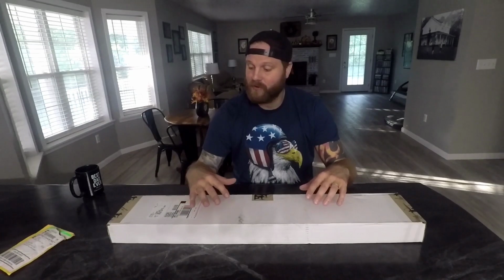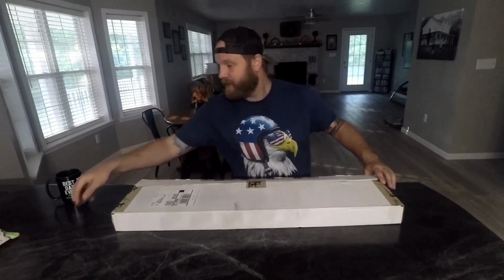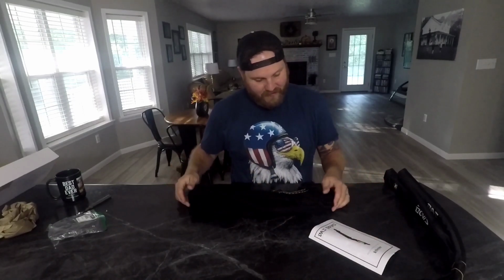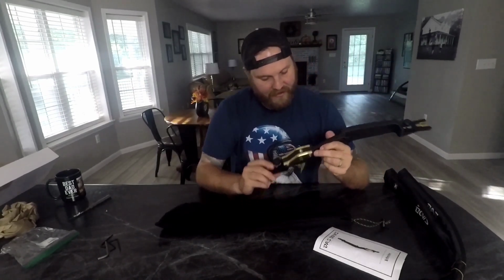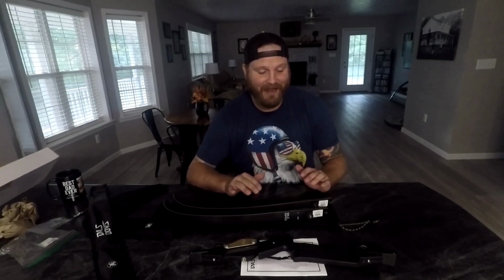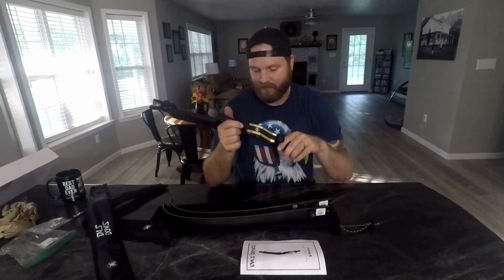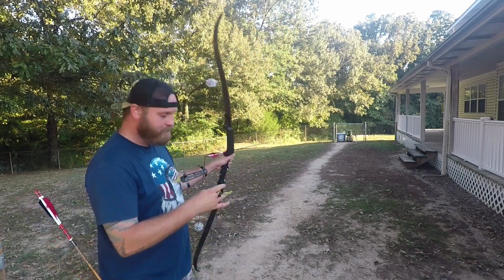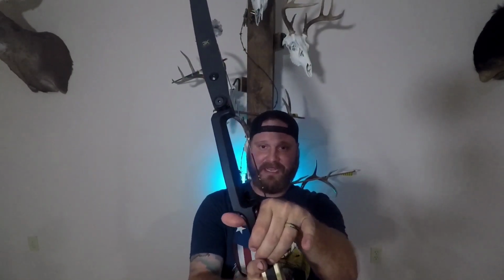DAS HT21 and DAS 3K Carbon Limbs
In this video I'll be doing an unboxing/showing of the DAS HT21 and DAS 3K carbon limbs directly from 3 Rivers Archery. I'll be taking a couple shots from it up against the nock vs a fixed crawl to see if there is a difference in sound/performance and deliver my final conclusions on the setup.